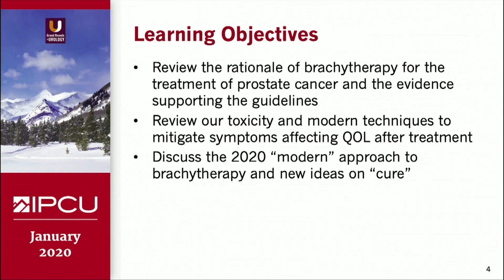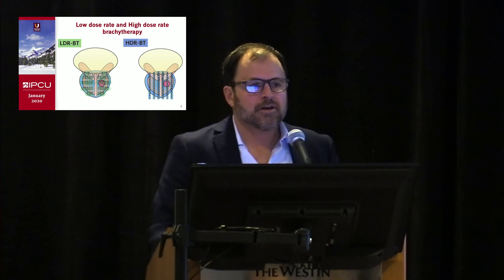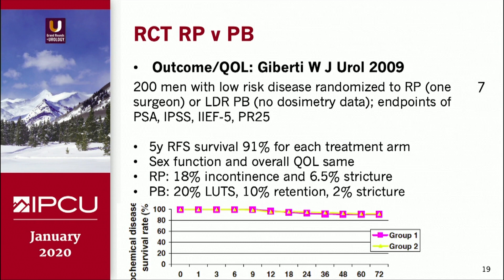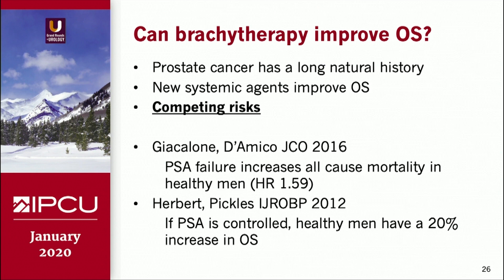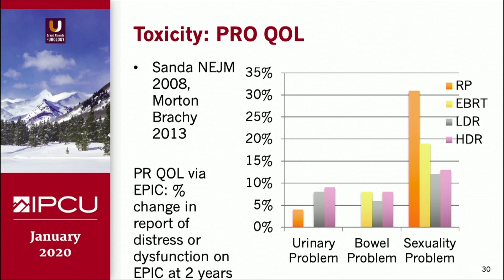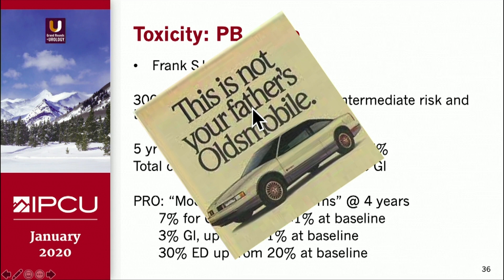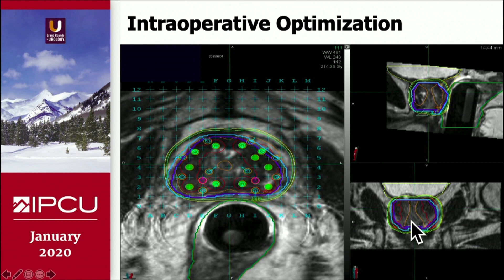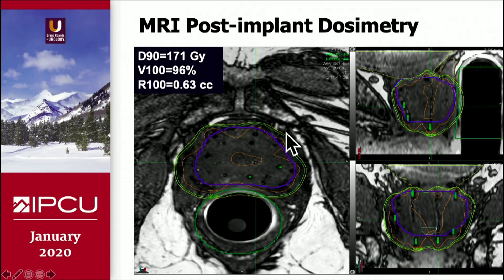Update on Brachytherapy for Prostate Cancer 2020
Peter J. Rossi, MD, a radiation oncologist with Kaiser Permanente and Valley View Hospital in Glenwood Springs, Colorado, and Steven J. Frank, MD, a professor of radiation oncology at the University of Texas MD Anderson Cancer Center, present important updates on brachytherapy for the treatment of prostate cancer. Dr. Rossi notes that radiation-resistant tumors can be treated with well-executed brachytherapy, and highlights the level-one evidence for prostate brachytherapy over other treatments. He also discusses some drawbacks to brachytherapy, particularly toxicity, and how they can be addressed. Dr. Frank follows, discussing MRI-assisted radiosurgery (MARS) and highlighting the strengths of MRI over CT scans and ultrasounds in brachytherapy. He also outlines the findings of a study he led regarding the use of MRI-assisted brachytherapy, emphasizing that the quality of MRI imaging allows for higher quality of care and largely avoids the problem of toxicity. Dr. Frank also discusses the difference between MRI-guided and MRI-assisted therapy, and highlights important steps to avoid certain negative outcomes.